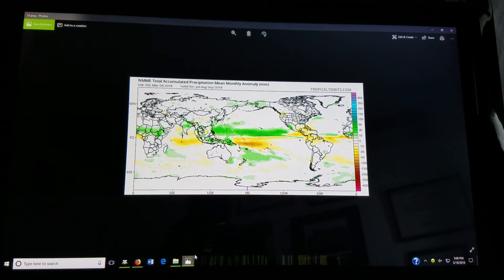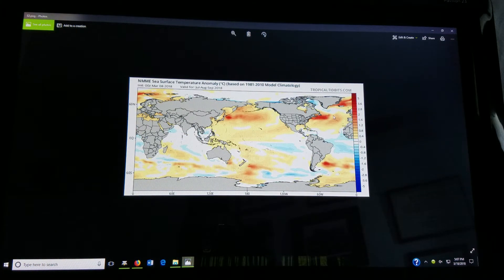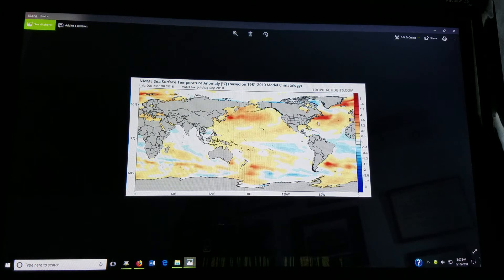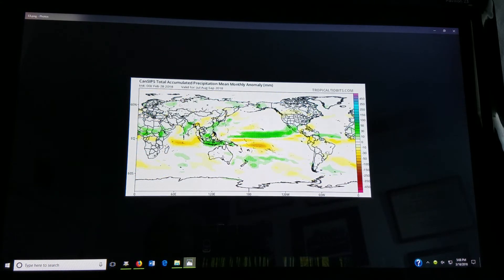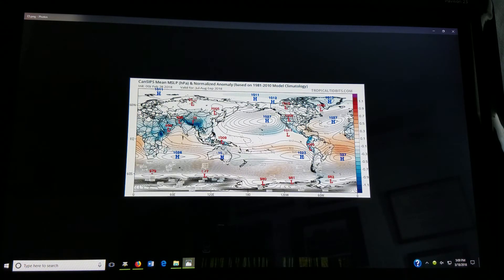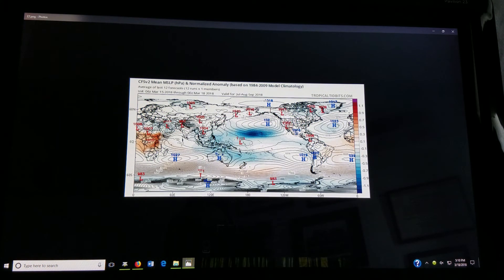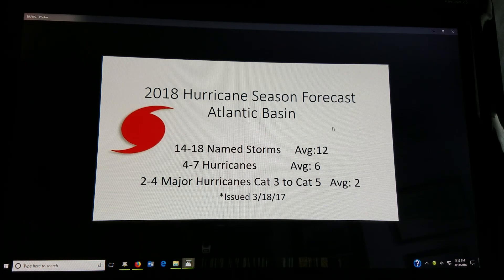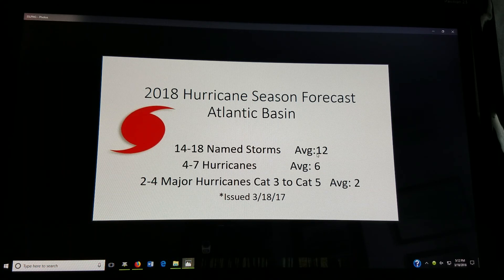First forecast for 2018 Atlantic hurricane season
First forecast for 2018 Atlantic hurricane season forecast